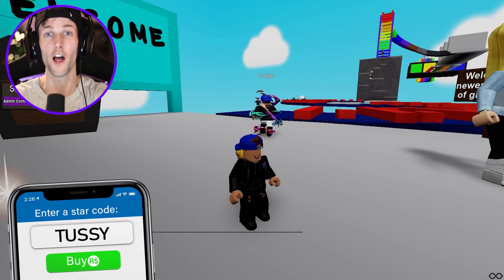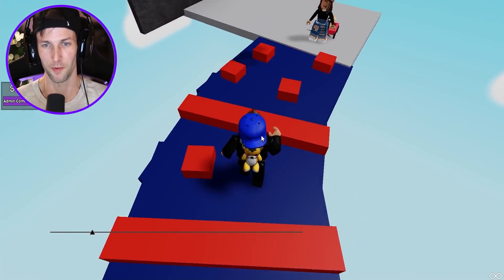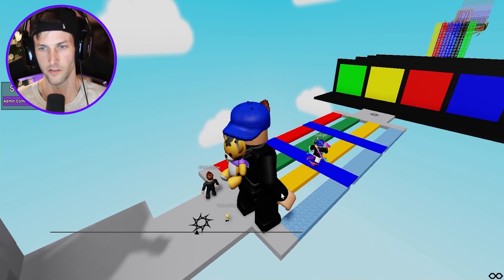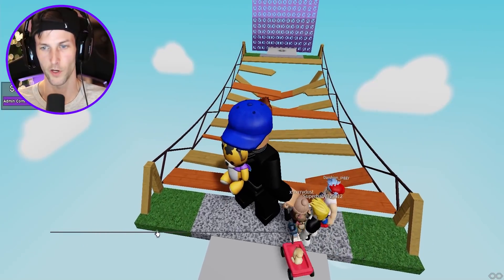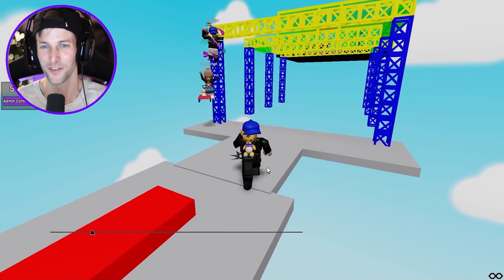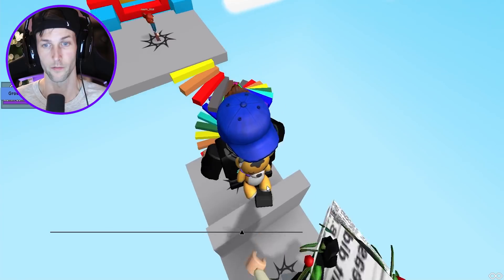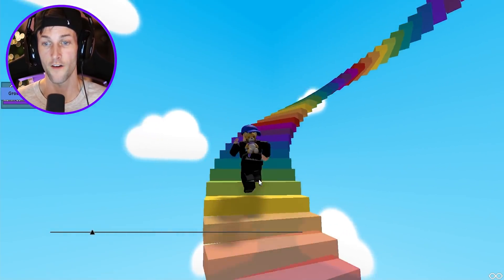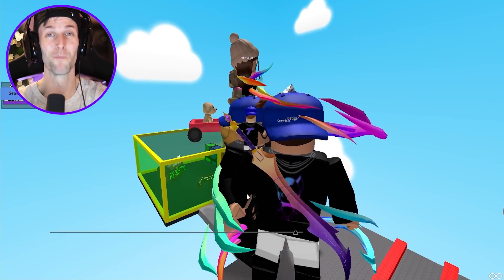ROBLOX GROW OBBY!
In this video we play Roblox GROW OBBY!